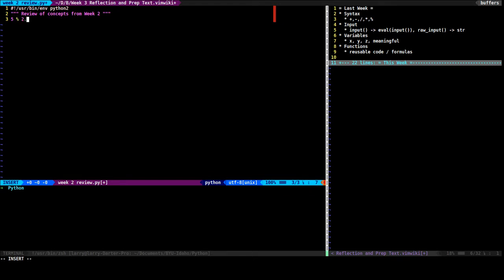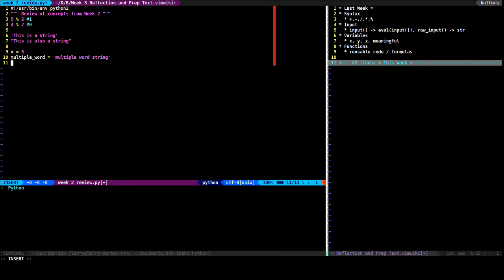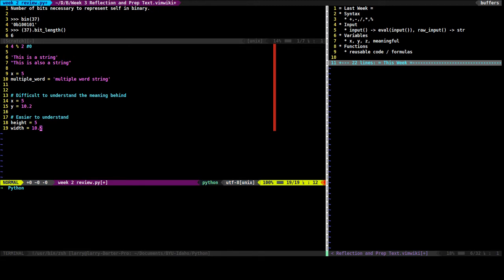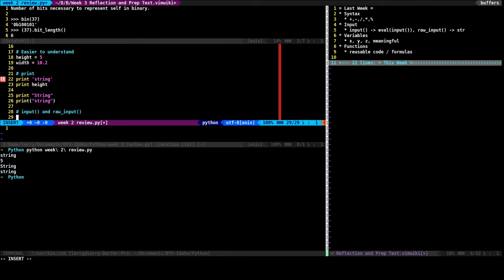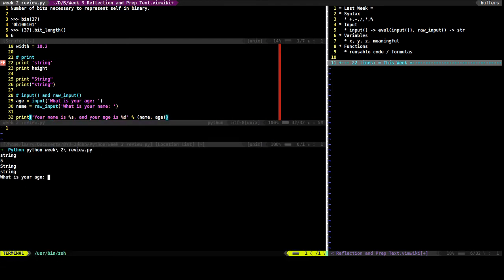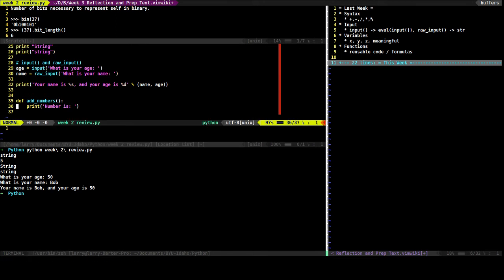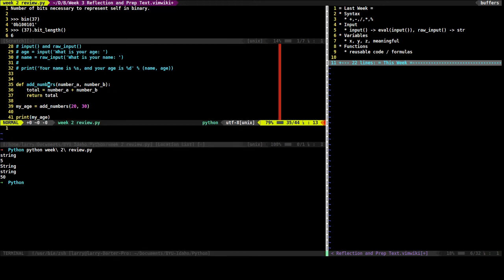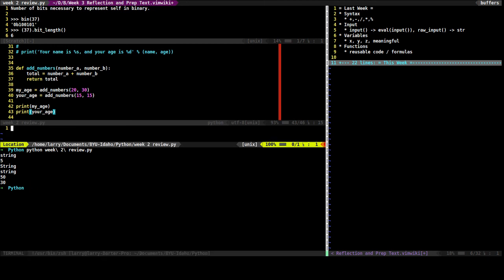Week 1 and 2 Reflection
Review of beginning Python syntax, variables, and functions